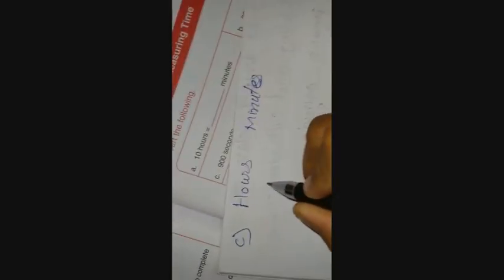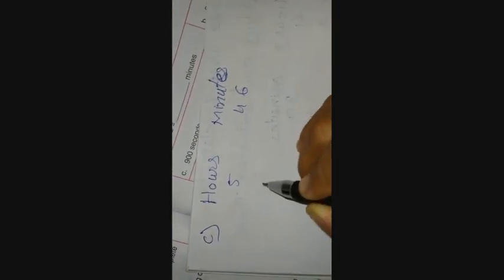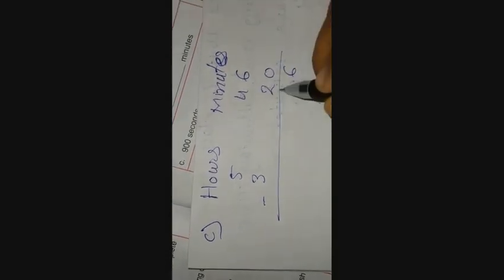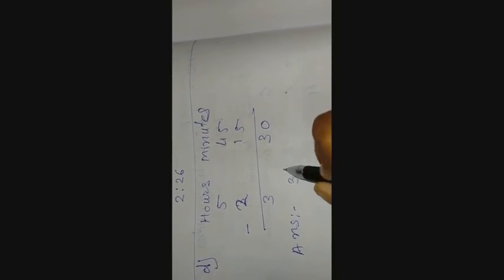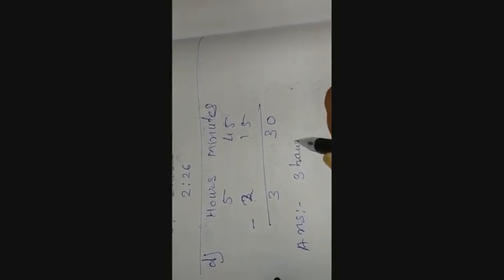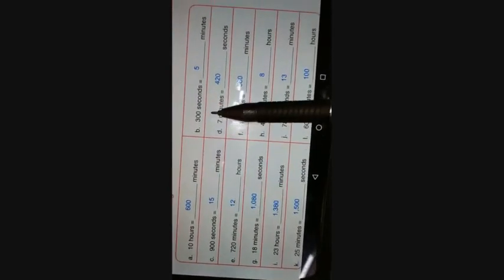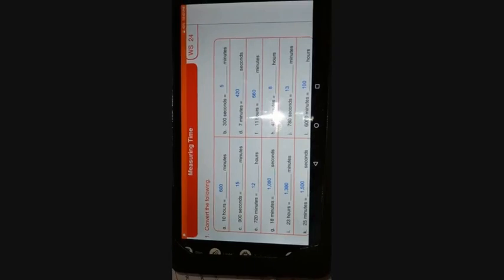class 5 ll maths ll sem 2 ll unit 7 ll lecture 44 ll Rajiya Pathan ll Gyanmanjari Vidhyapith.